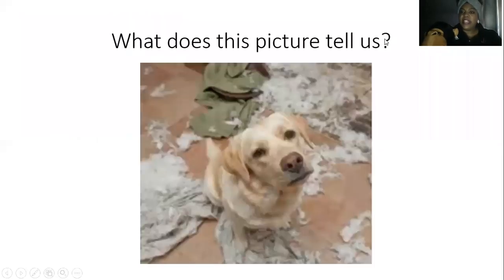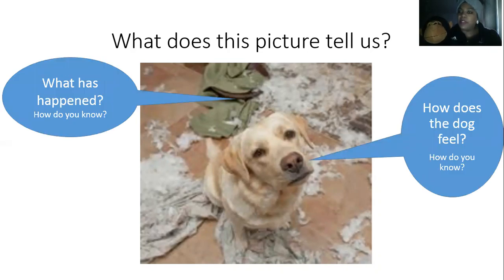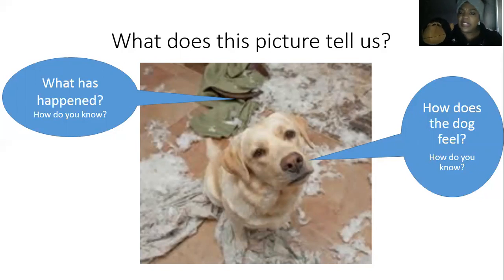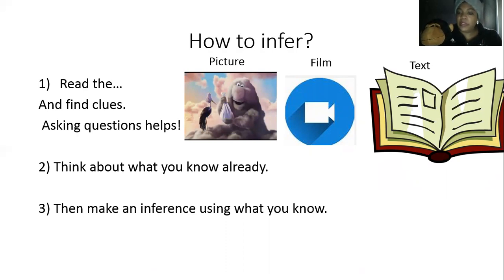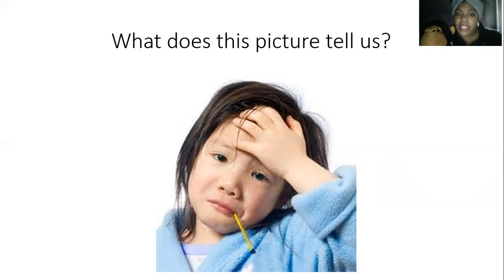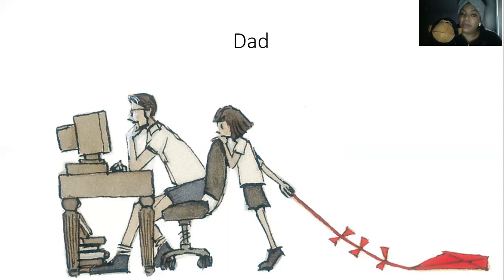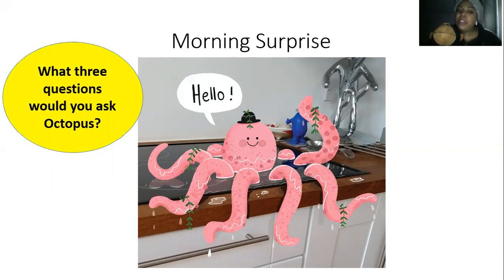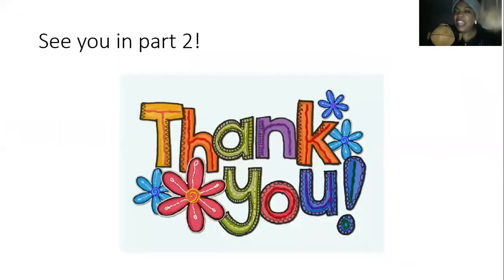Inference when reading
A video about how to answer questions using visual clues.